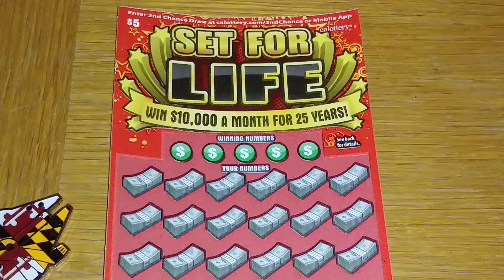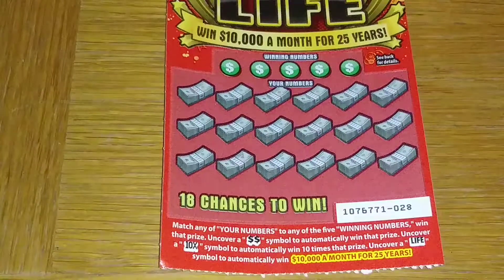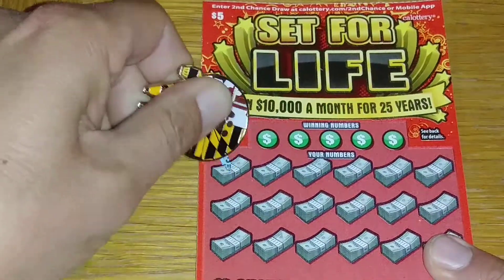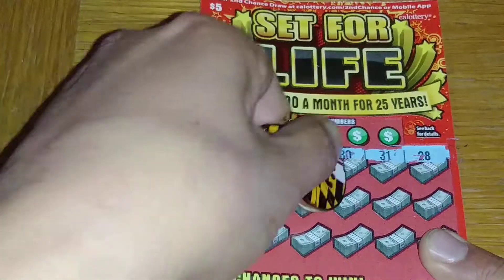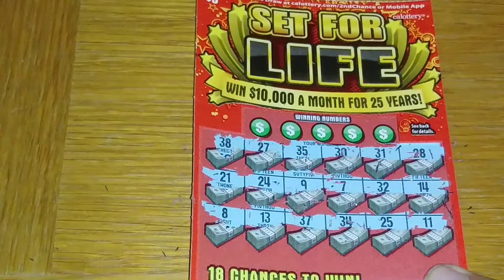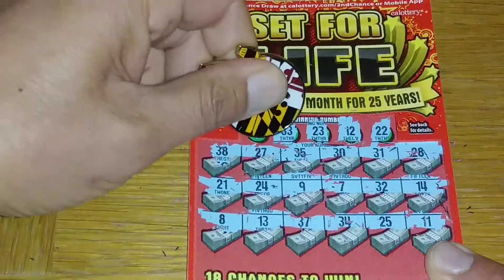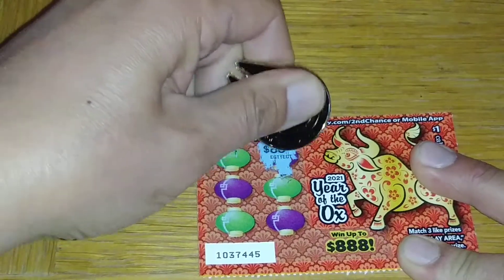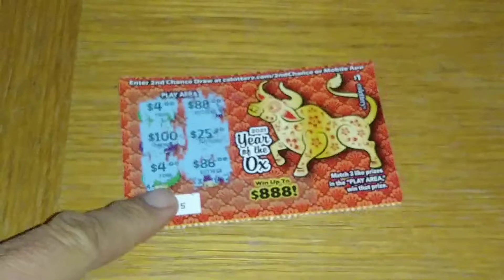CaLottery's💲5.00 SET FOR LIFE SCRATCHER❗